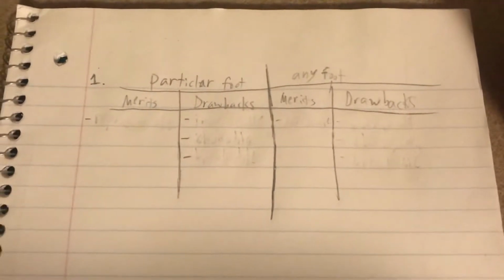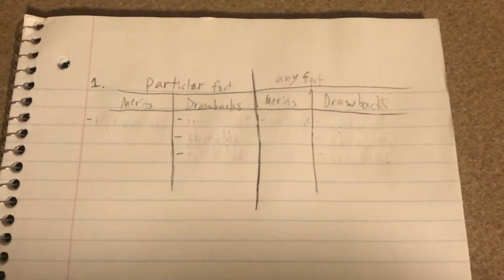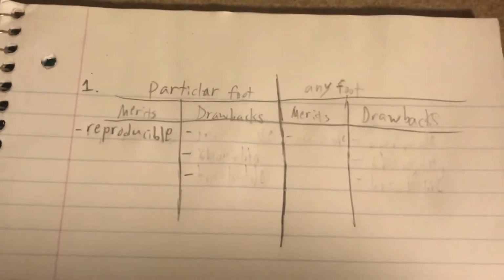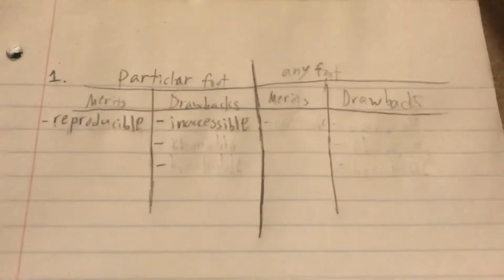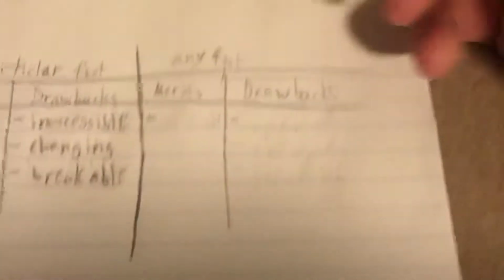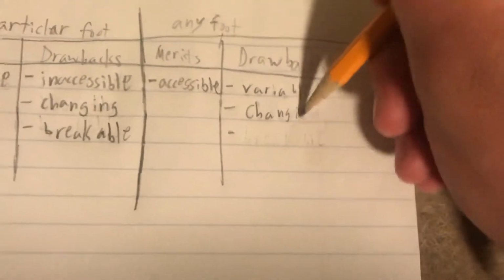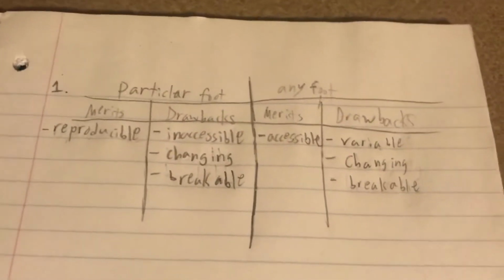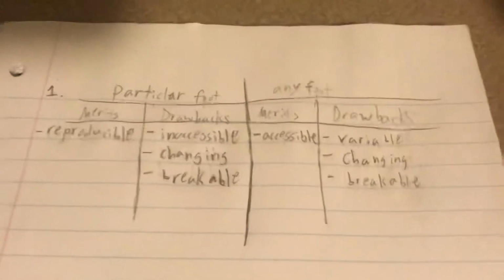What are the merits and drawbacks of using a foot as a measurement standard?